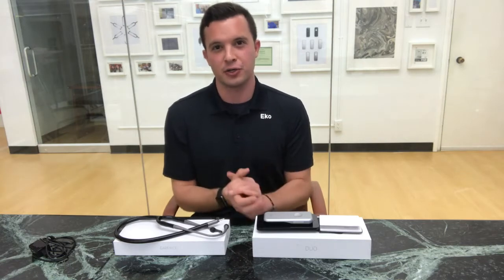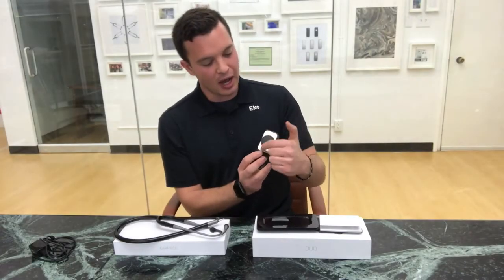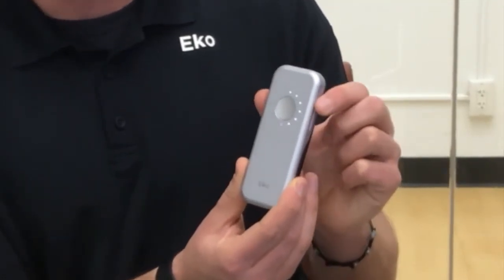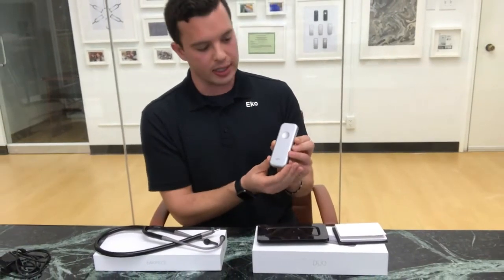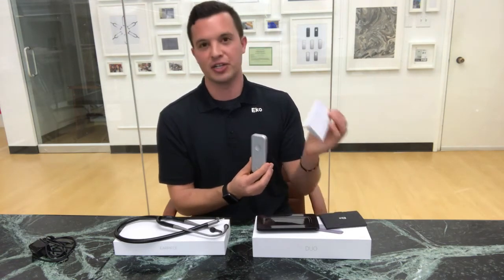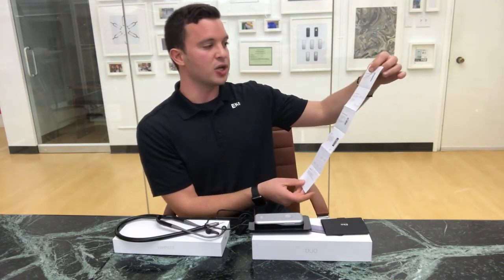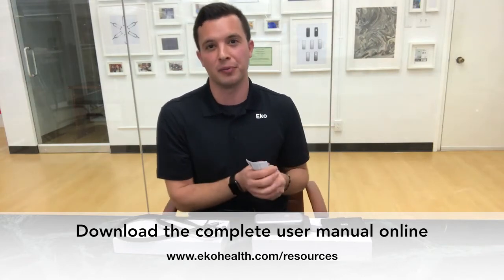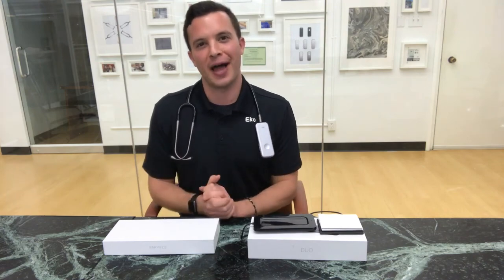Eko DUO Tutorial 1: How to get started with Eko DUO Device?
Eko DUO ECG + Digital Stethoscope combines a powerful digital stethoscope with ECG in a single handheld device. The data that DUO collects streams wirelessly to a smartphone or tablet for audible and visual analysis via Eko’s clinician-friendly mobile software. Clinicians use DUO as their day-to-day stethoscope because a large audio driver delivers and comfortable ear-tips provide amazingly rich heart, lung, and body sounds.
Features
It comes with rechargeable lithium-ion battery with 9-hour life
Does not contain natural rubber latex or phthalate plasticizers
The device can be used on adults and pediatrics
Its patient-friendly software makes it simple to visualize and share sounds and ECGs
Provides unprecedented insight into cardiac function